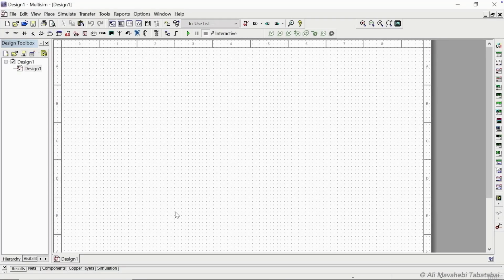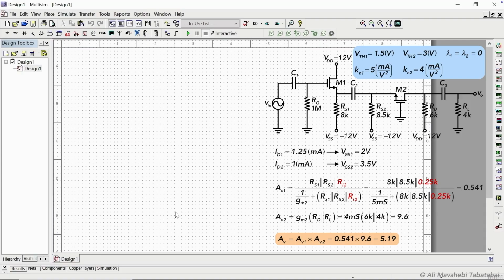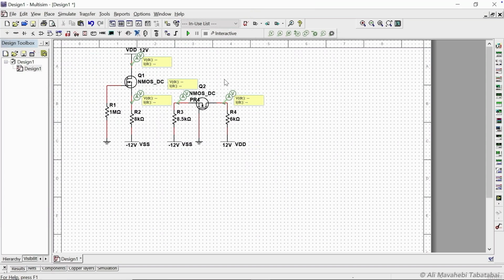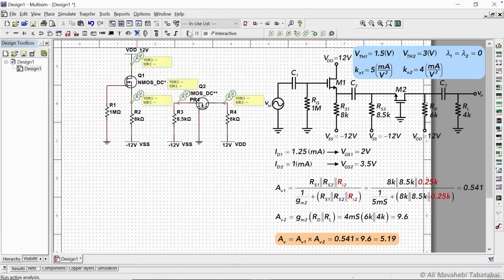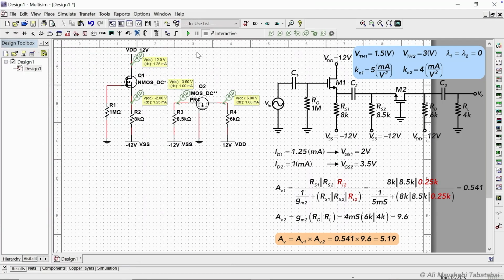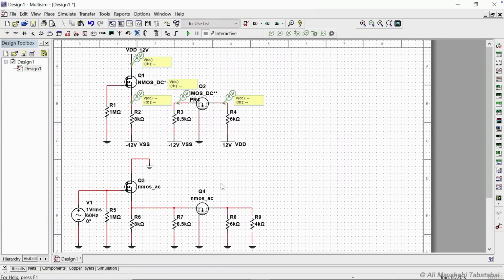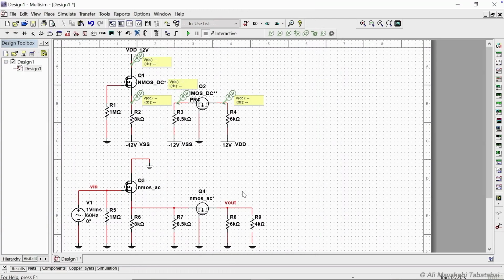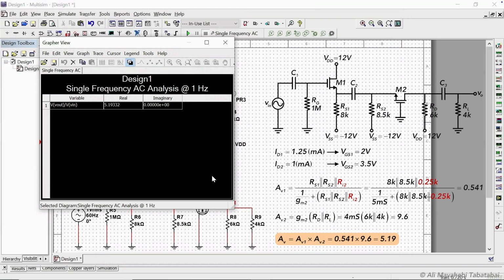Finding Voltage Gain in Multisim Using Custom Models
This video is part of the "Electronic Circuits - Part4: Field Effect Transistors" course.